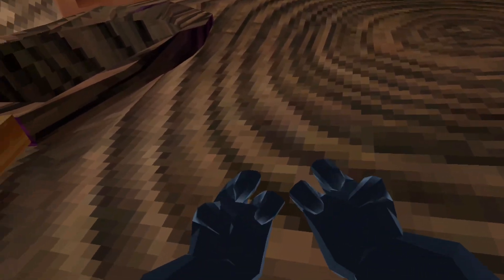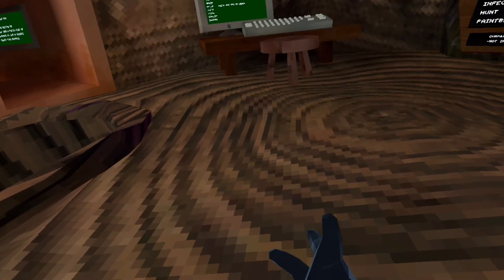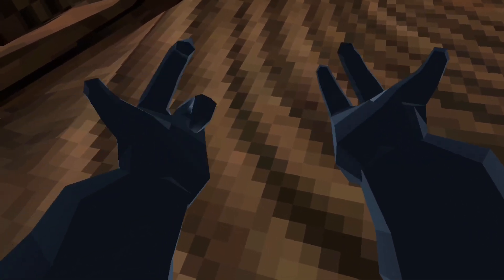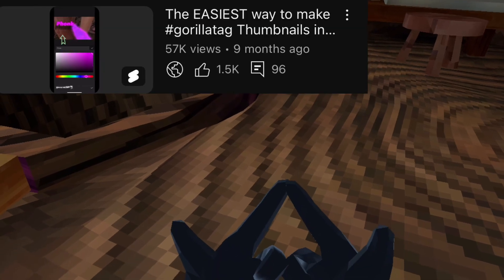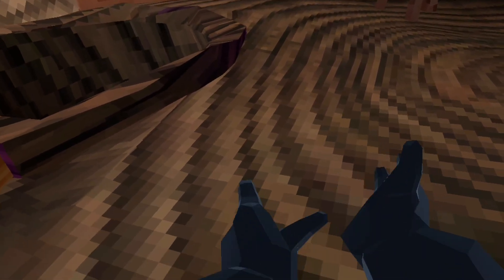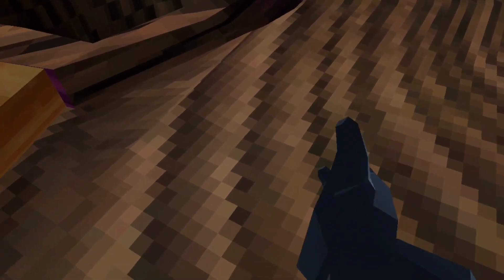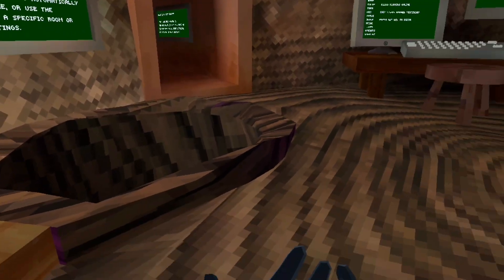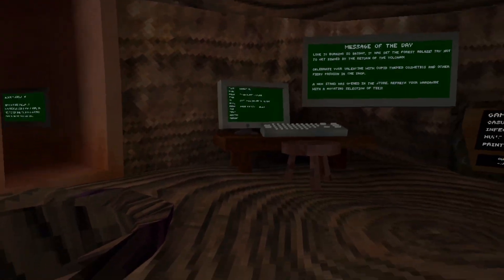1000 sub special | Gorilla tag montage